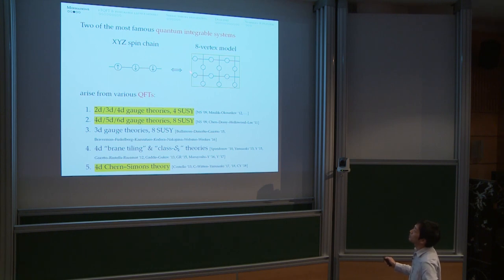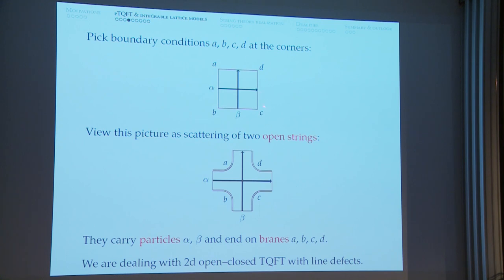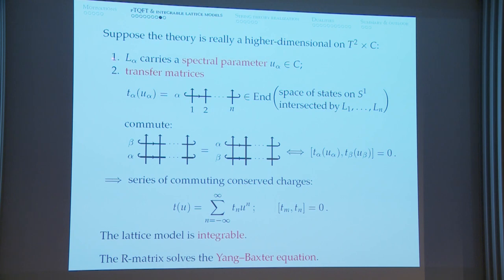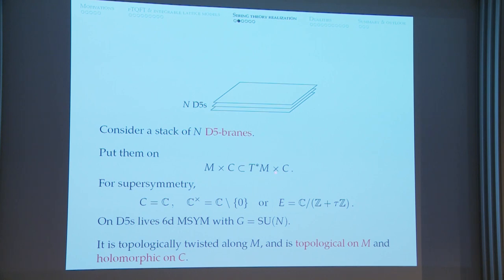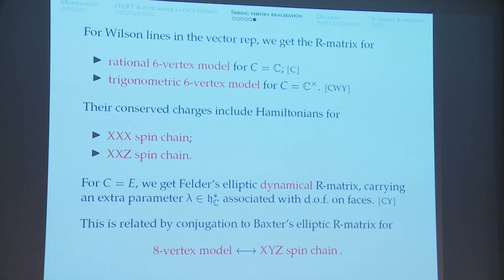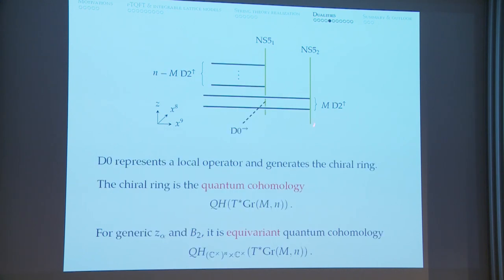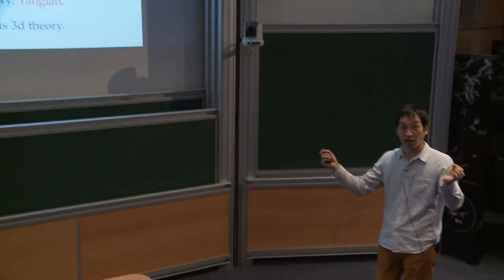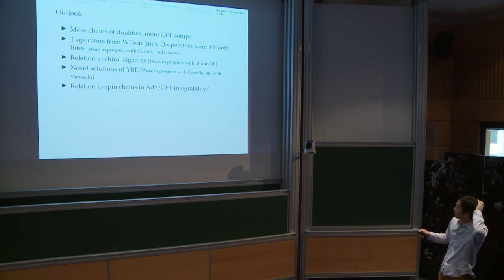Junya Yagi - String theory, gauge theories and integrable systems